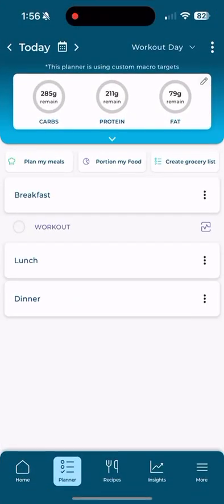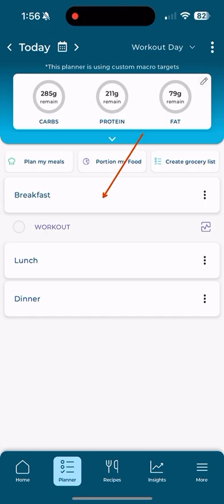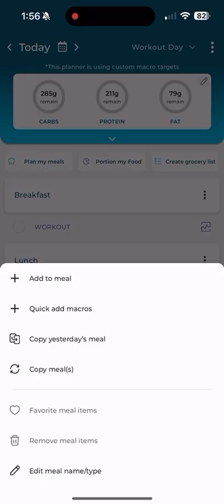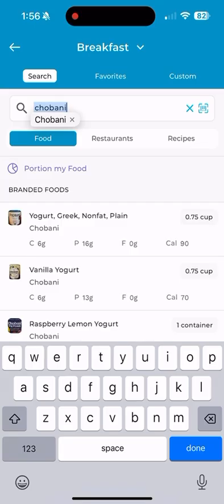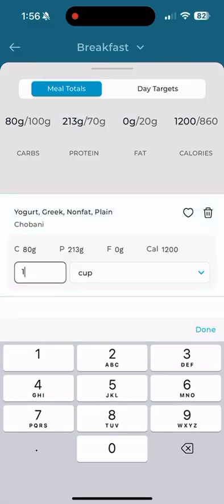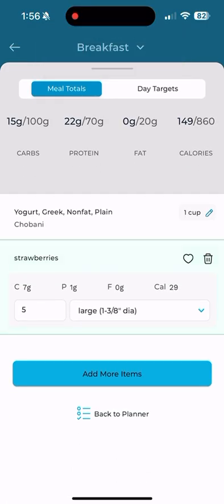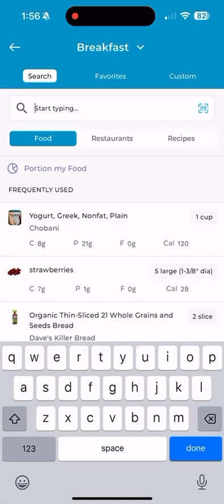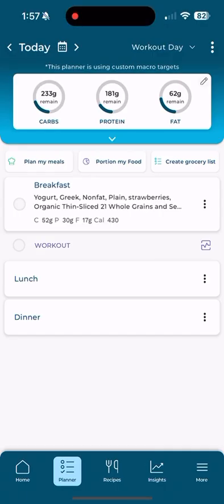How to Add Food on MacroStax